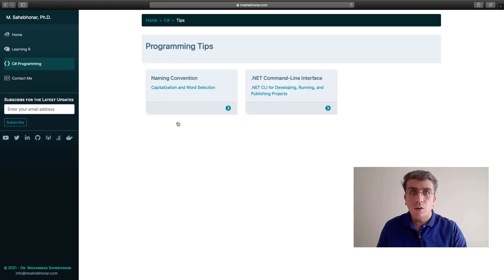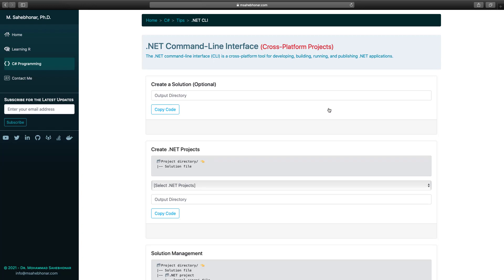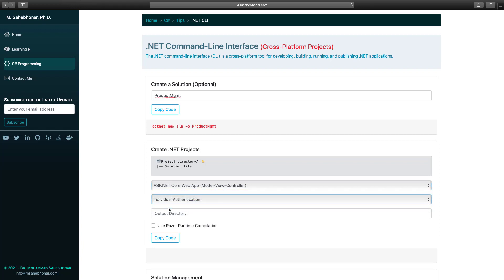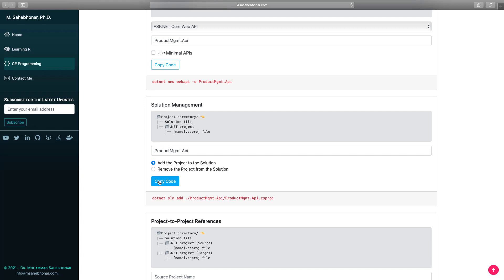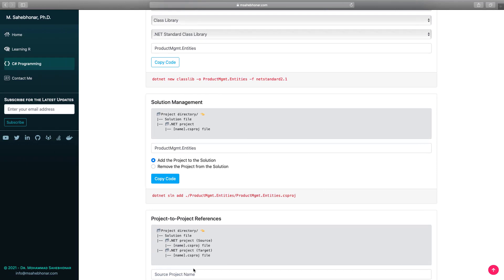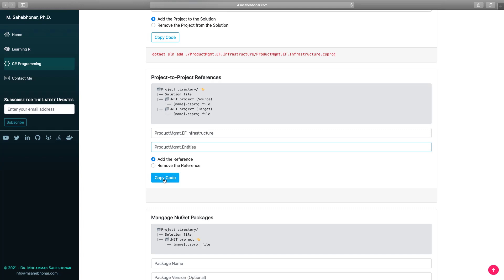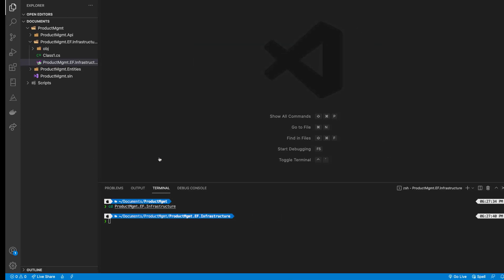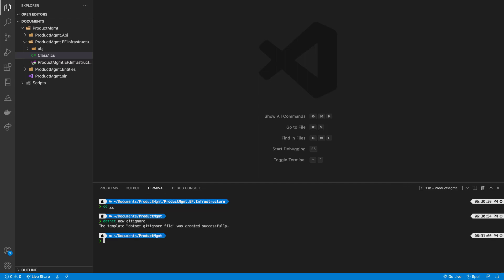.NET CLI - dotnet new, dotnet add reference & dotnet add package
The .NET command-line interface or .NET CLI is a cross-platform tool for the modern development of dotnet applications. .NET CLI enables developers to script build, test, and publish processes in the Continuous Integration and Continuous Deployment strategy. By learning dotnet CLI, developers do not solely depend on Visual Studio and can use other IDEs and editors such as VSCode.
In these video series, we are going to review the main dotnet CLI commands. To follow along, I am going to assume that you are already comfortable in programming with C#. Since I am going to be using VSCode, I expect you are familiar with using VSCode to build programs. After all, you will need the dotnet SDK installed.

00:00 - introduction
01:11 - dotnet new sln
02:00 - dotnet new webapi
03:25 - dotnet sln add
04:10 - dotnet add reference
06:40 - dotnet add package
07:56 - dotnet new gitignore